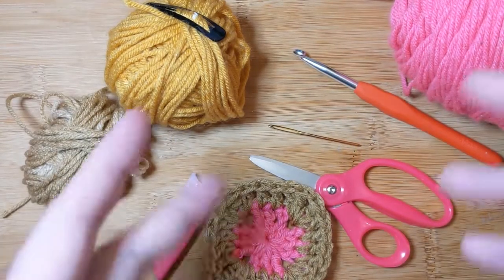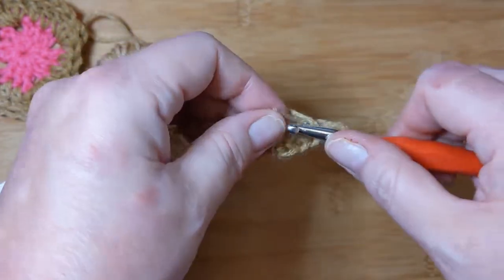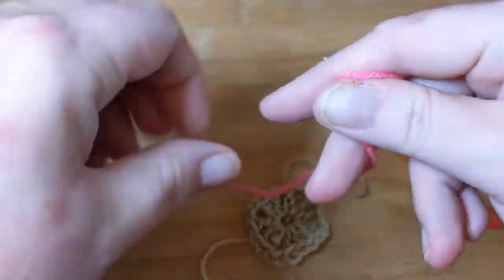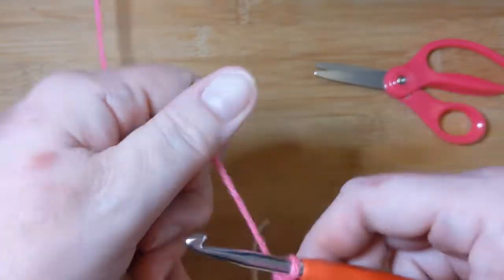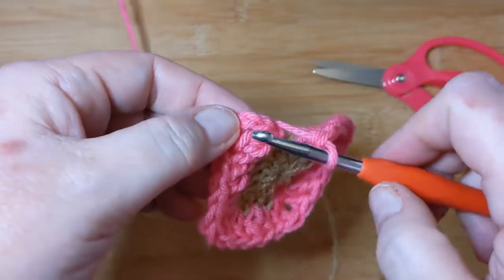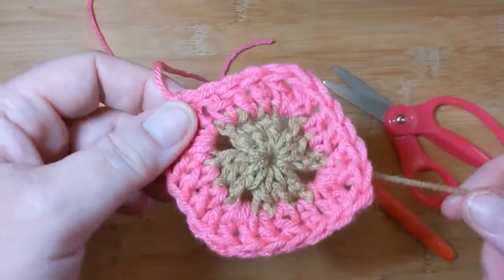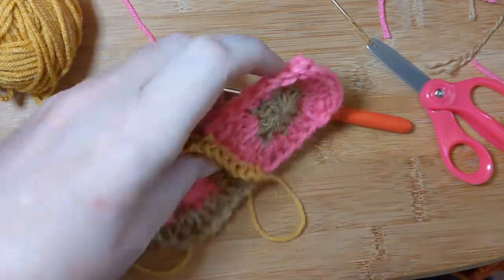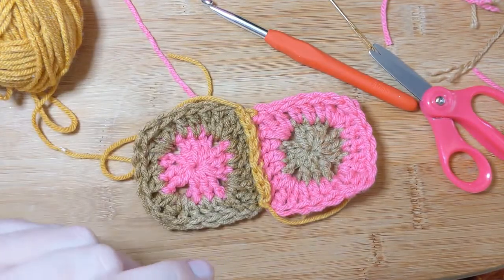My Temperature Project Square & Join- Crochet from the Beginning-Crochet, Life, and Stuff with Debra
My Temperature Project Square & Join Tutorial - Crochet from the Beginning-Crochet, Life, and Stuff with Debra

Beginners' crochet tutorial for the little square and joining the squares for my temperature blanket project.

It's time to learn to crochet!
It's a fun and rewarding pastime.